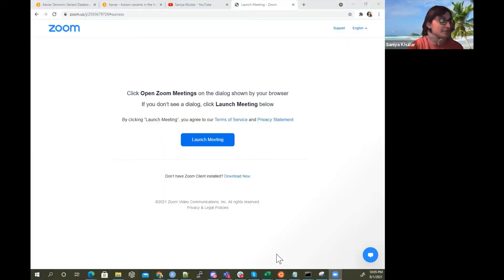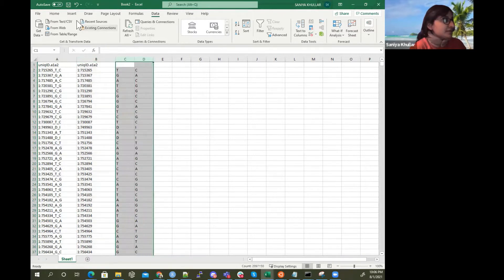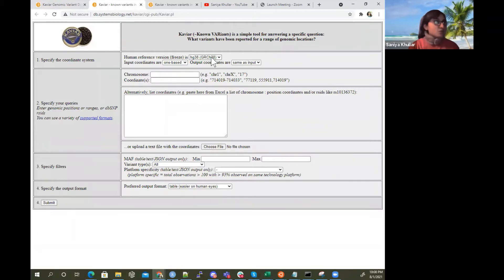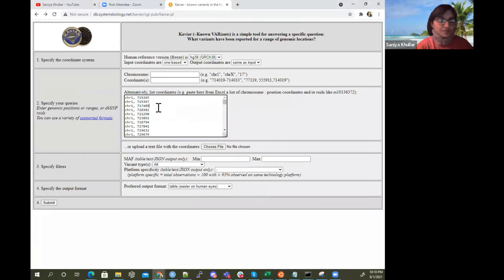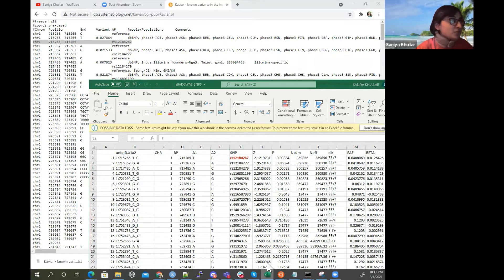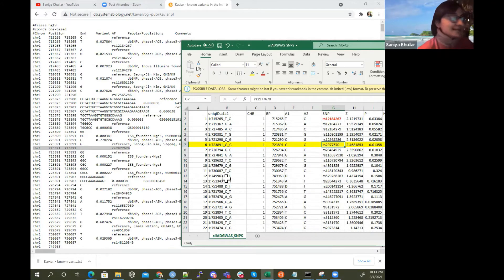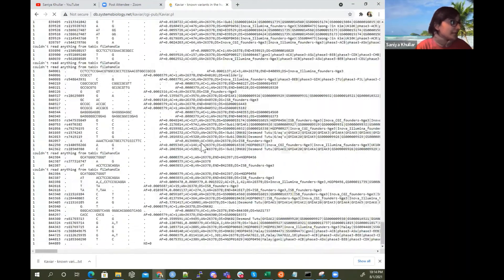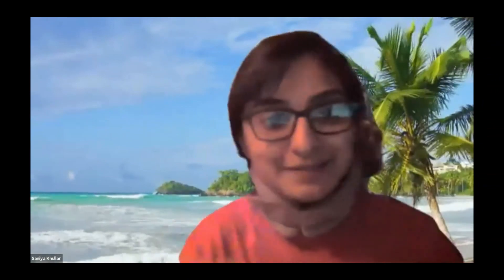Finding SNP rsIDs from Genetic Variant Chromosome and Base Pair Information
Please note that in this video we learn how to map from Chromosome and Base Pair Information to rsID s for Single Nucleotide Polymorphisms (SNPs).
For example, Saniya goes over mapping from Genetic Variant at chr1, 715265 to the SNP ID: rs12184267

Kaviar's limit is only 100,000 genetic variant Ids in 1 query search at a time.

I hope this helps! Please let me know if you have any questions at all :)

Also, if you would like to "buy me a cup of coffee" as a thanks, I would really appreciate it